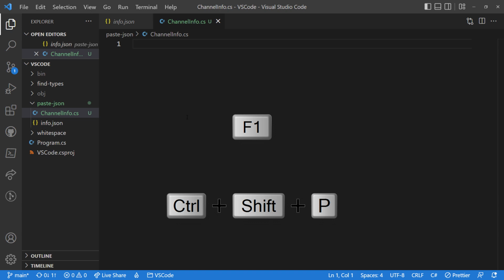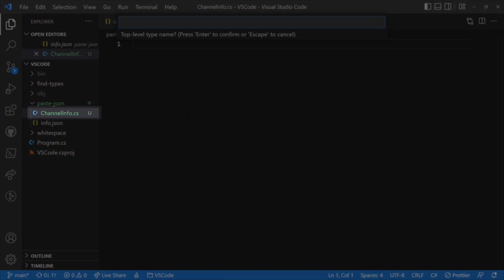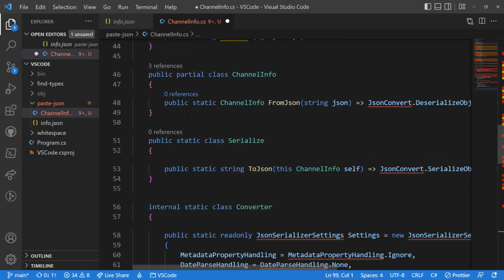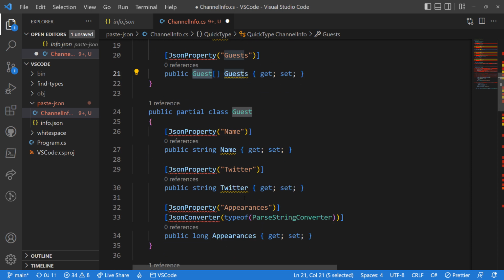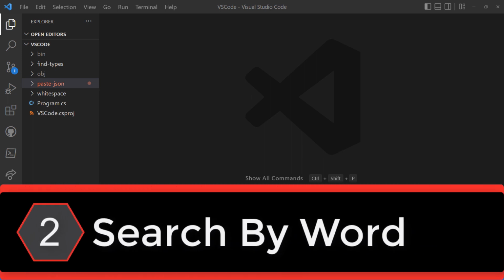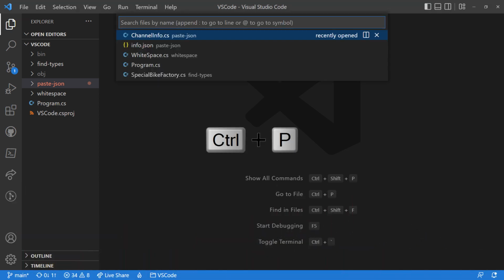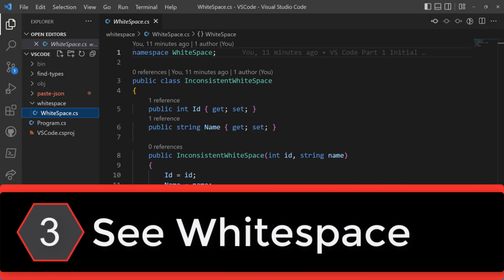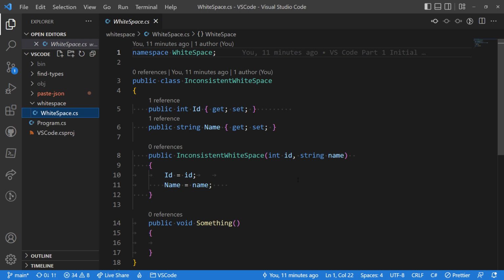3 Things You Didn't Know VS Code Can Do - DevChatter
In this episode of DevChatter, Brendan tells you about 3 things that VS Code can do that you may not know about.

Timestamps:
0:00 - Intro
0:17 - Paste JSON
1:46 - Search By Word
2:16 - See Whitespace
2:35 - Outro